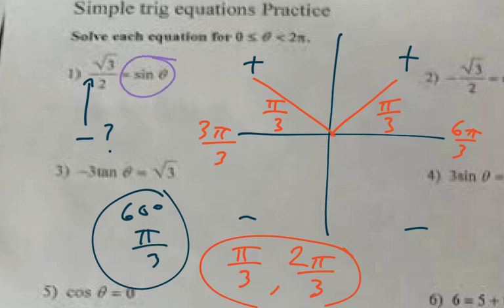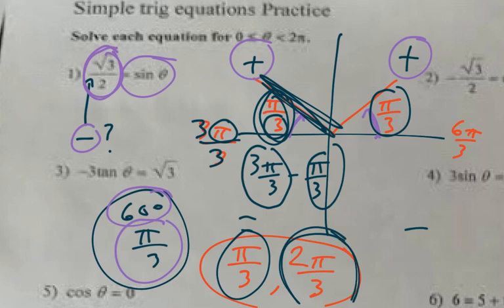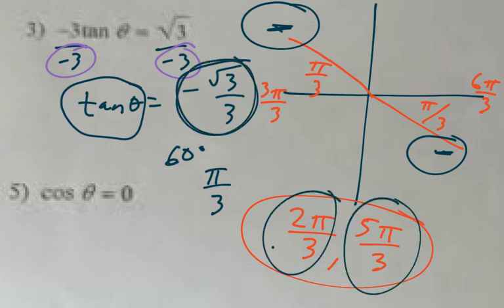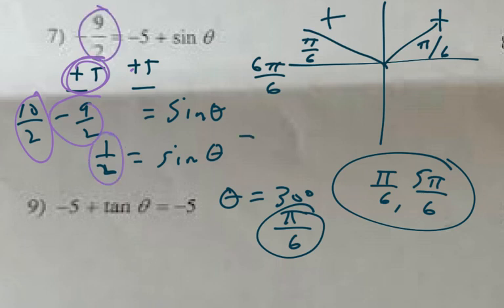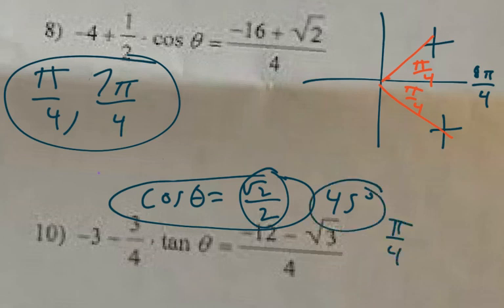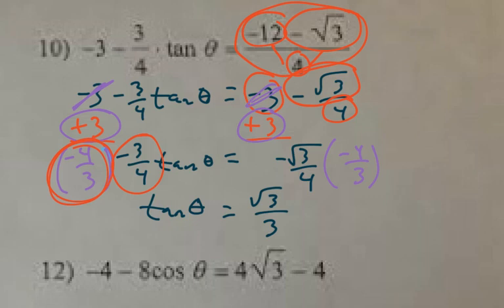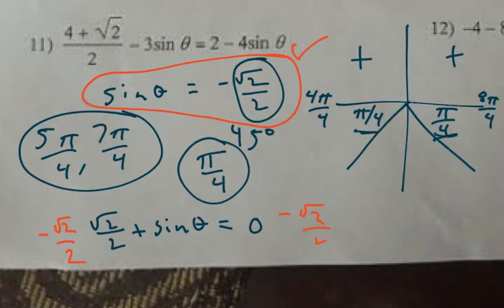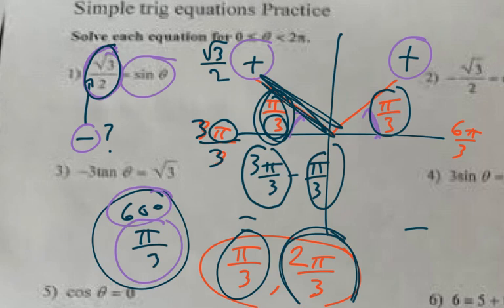TRIGONOMETRY EQUATION PART 1